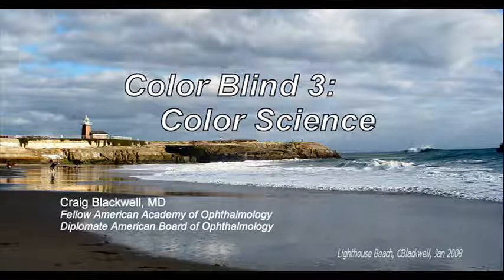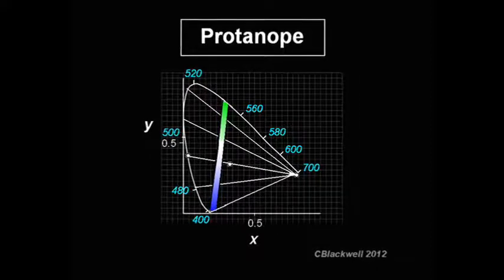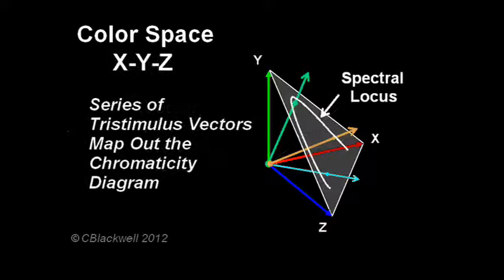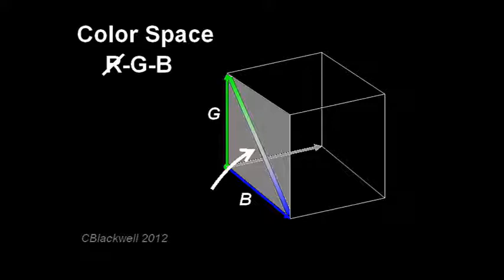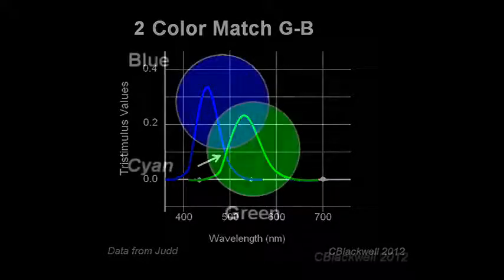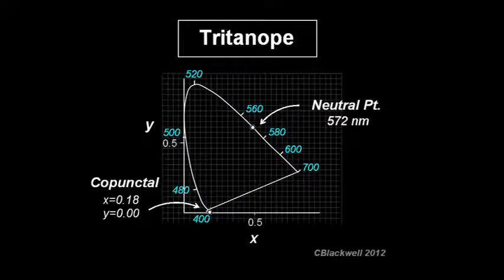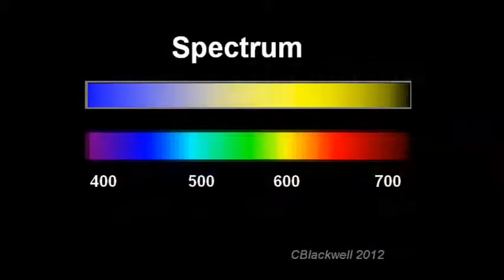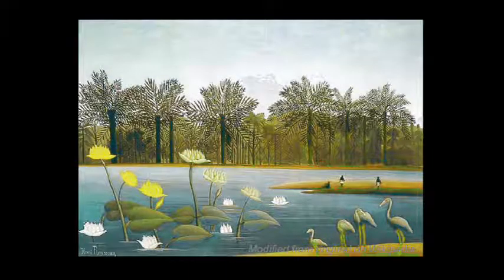Color Blindness 3: Color Science.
The tools of Color Science give us deeper understanding of color vision and color deficiency. Confusion Lines show sets of colors that look the same. Neutral Points. Brief review of Color Matching, Color Space and Chromaticity Diagram.